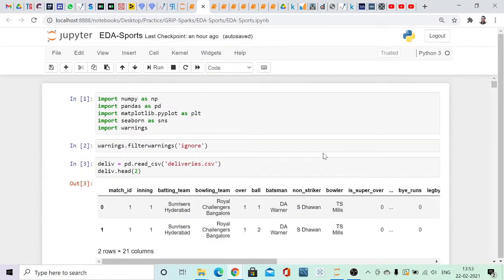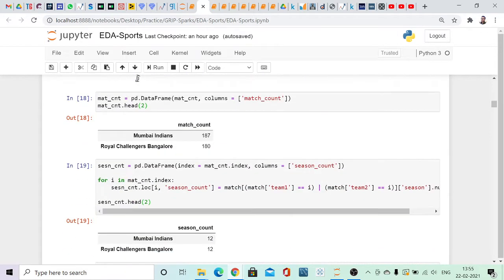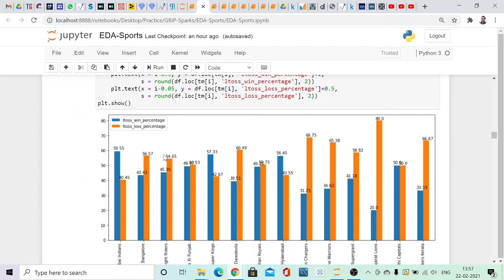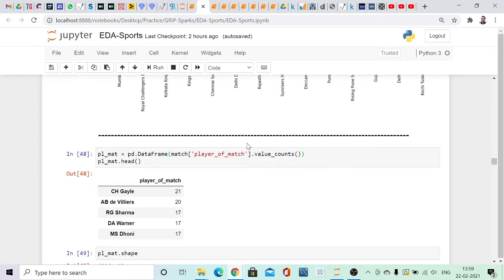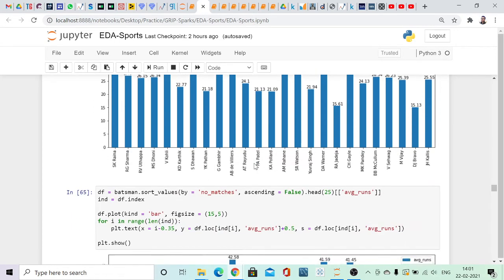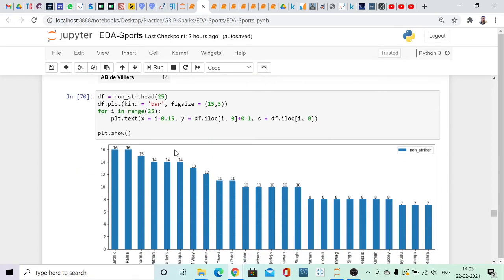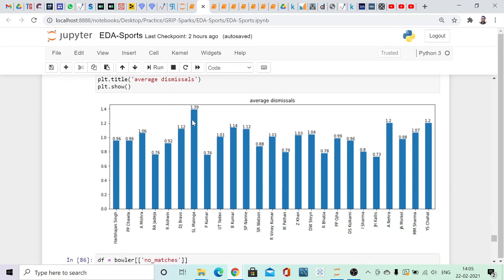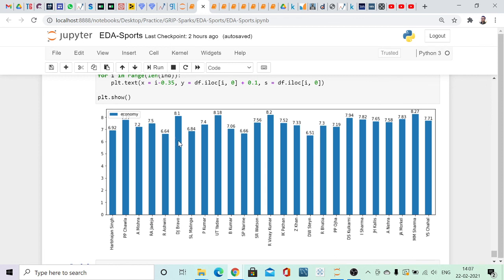Data Science | Machine Learning | EDA | Sports analysis | IPL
Steps to perform exploratory data analysis. Detailed analysis involving exhaustive feature engineering.